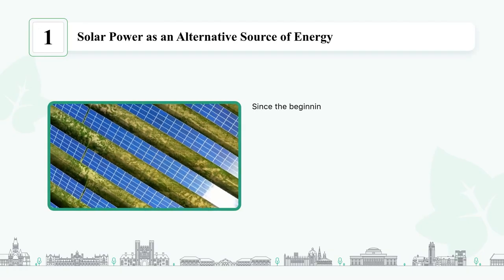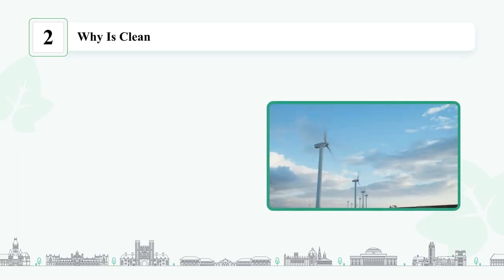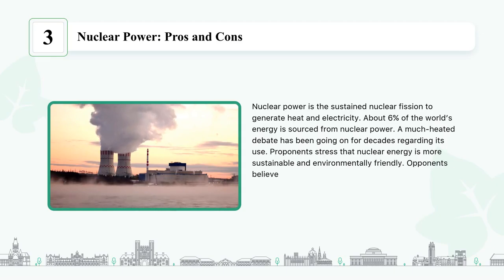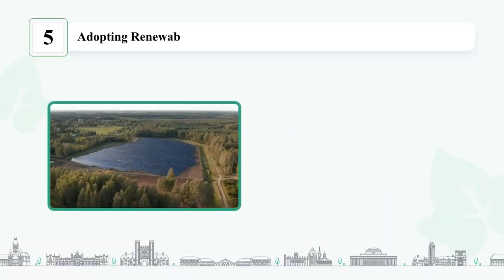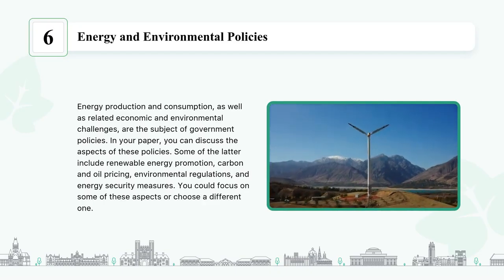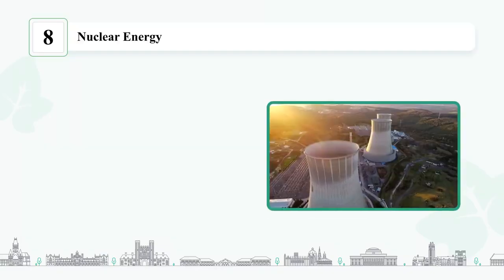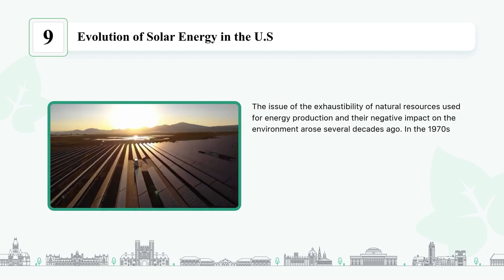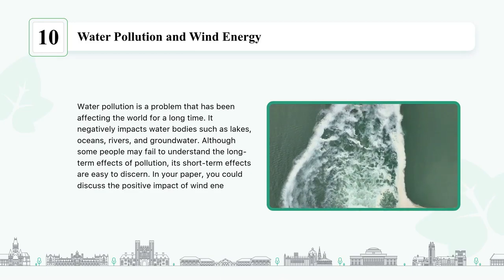TOP-10 Energy Essay Topics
Get ready for an epic countdown as we bring you the Top-10 essay topics on energy that will blow your mind! 🌟📝 In this video, we've handpicked the most captivating essay ideas just for you. Whether you're a seasoned scholar or a curious learner, these topics will spark your creativity and inspire insightful discussions.

📄 Table of contents:
00:10 - Solar Power as an Alternative Source of Energy
00:49 - Why Is Clean Energy Important?
01:28 - Nuclear Power: Pros and Cons
02:06 - Energy Source Sustainability: Carbon, Oil, Coal, and Gas
02:43 - Adopting Renewable Energies
03:12 - Energy and Environmental Policies
03:45 - Energy Needs in the United States of America
04:19 - Nuclear Energy in Australia
04:55 - Evolution of Solar Energy in the U.S
05:33 - Water Pollution and Wind Energy